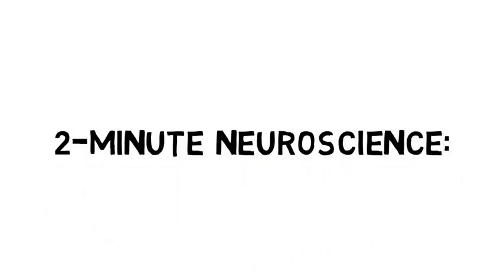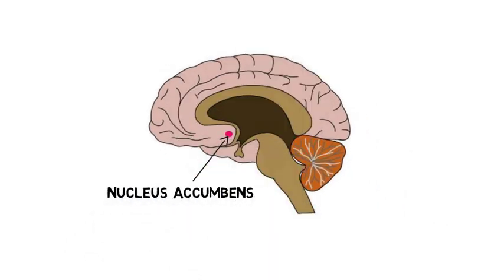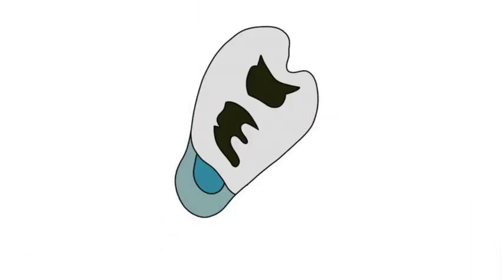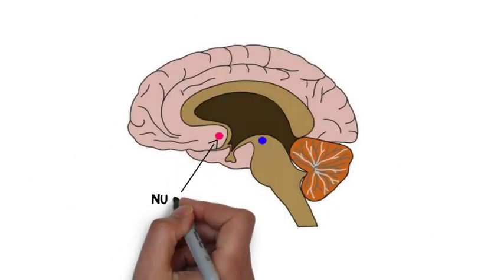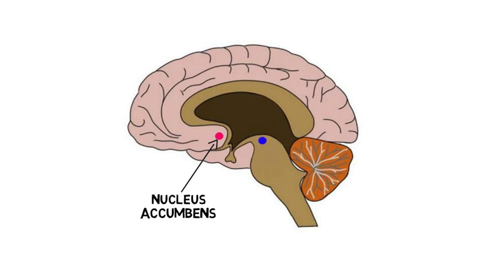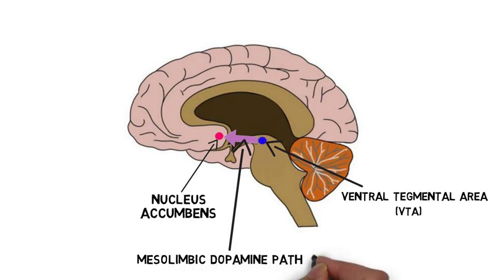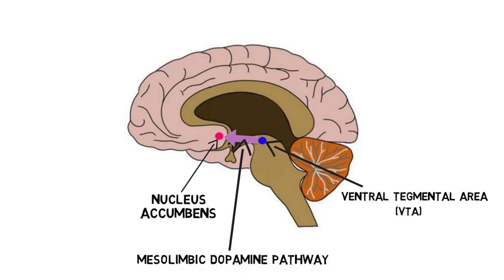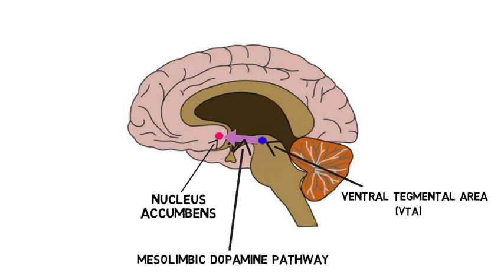2-Minute Neuroscience: Nucleus Accumbens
The nucleus accumbens is located in the basal forebrain, and is the major component of the ventral striatum. Although it is best known as a key structure in the reward system, the role of the nucleus accumbens in reward is still not fully understood. This is due in part to the fact that the nucleus accumbens also seems to be activated in response to aversive stimuli, and thus some have suggested that it is involved in responses to all motivationally-relevant stimuli---whether positive or negative.

For an article (on my website) that explains the nucleus accumbens, click this

TRANSCRIPT:
Welcome to 2 minute neuroscience, where I simplistically explain neuroscience topics in 2 minutes or less. In this installment I will discuss the nucleus accumbens.

The nucleus accumbens is found in a part of the brain called the basal forebrain, which is located near the front and bottom of the brain.

The nucleus accumbens is the major component of the ventral striatum, and is situated between the caudate and putamen.

The nucleus accumbens is typically divided into two anatomical components: an outer shell and a central core. There are thought to be functional differences between these two regions, where the shell is more associated with the limbic system and the core is more strongly connected to the motor system. It should be noted, however, that while this distinction between shell and core is clearly seen in rodents, it is less evident in humans.

Although the nucleus accumbens is best known as part of the reward system, its functions are much more complex than simple reward processing and are still not fully understood. The nucleus earned its reputation as a key part of the reward system in a large part due to its connections with the ventral tegmental area, or VTA. Dopamine neurons project from the VTA to the nucleus accumbens as part of the mesolimbic dopamine pathway and this pathway is activated in association with rewards.

However, the exact role of the nucleus accumbens in processing rewards is not completely clear. It is thought that the nucleus accumbens likely plays a role in learning about rewards and the stimuli that are associated with them. It also seems to be important to stimulating the pursuit of rewards and the selection of actions that are most likely to result in the attainment of a reward, along with the suppression of actions that are less likely to be useful. The nucleus accumbens also appears to be important in processing aversive experiences, however, and in learning to move away from aversive stimuli. Thus, the nucleus accumbens appears to be involved in responses to all motivationally-relevant stimuli, whether rewarding or aversive.

References:

Floresco SB. The nucleus accumbens: an interface between cognition, emotion, and action. Annu Rev Psychol. 2015 Jan 3;66:25-52. doi: 10.1146/annurev-psych-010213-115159. Epub 2014 Sep 17.

Lucas-Neto L, Neto D, Oliveira E, Martins H, Mourato B, Correia F, Rainha-Campos A, Gonçalves-Ferreira A. Three dimensional anatomy of the human nucleus accumbens. Acta Neurochir (Wien). 2013 Dec;155(12):2389-98. doi: 10.1007/s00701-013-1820-z. Epub 2013 Aug 3.